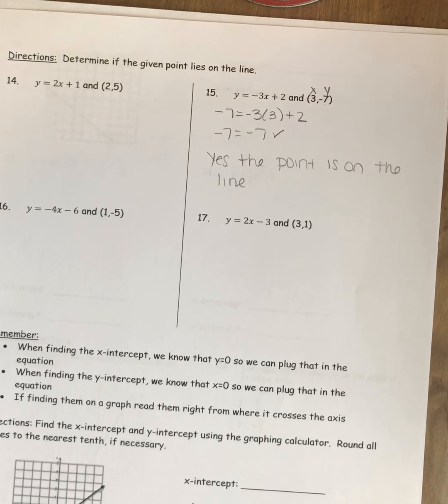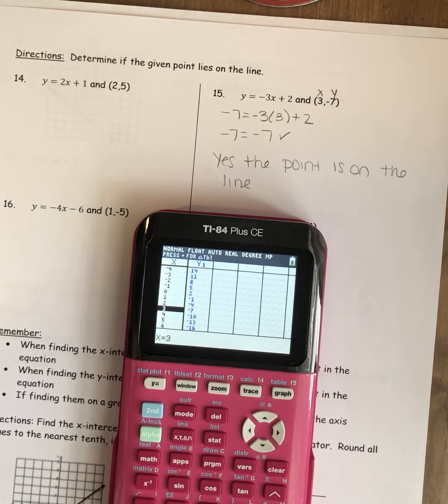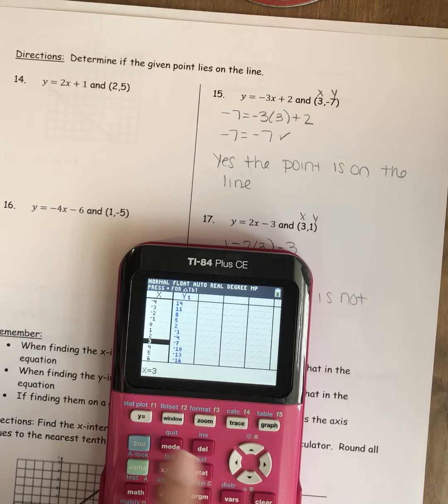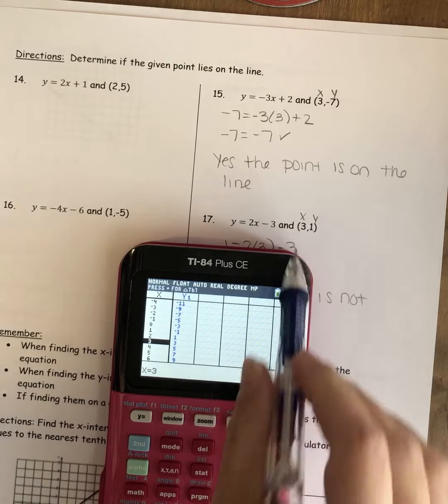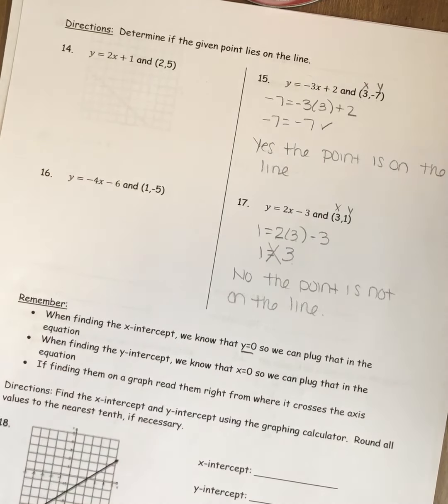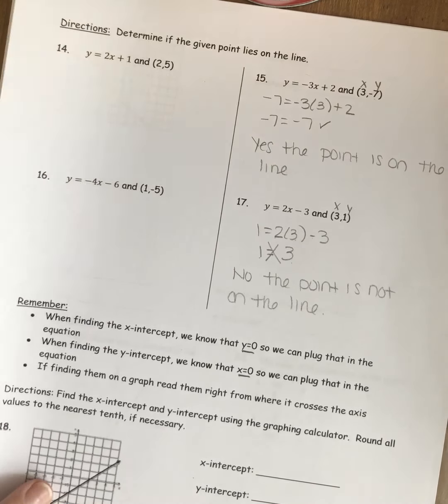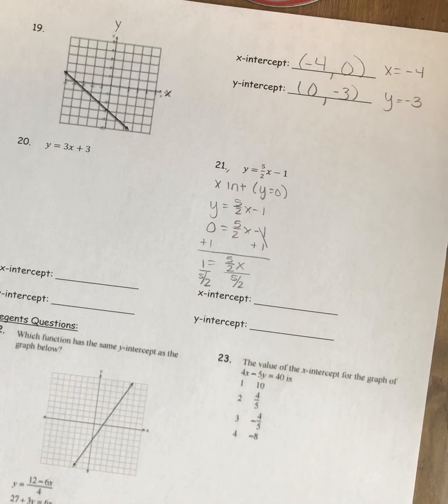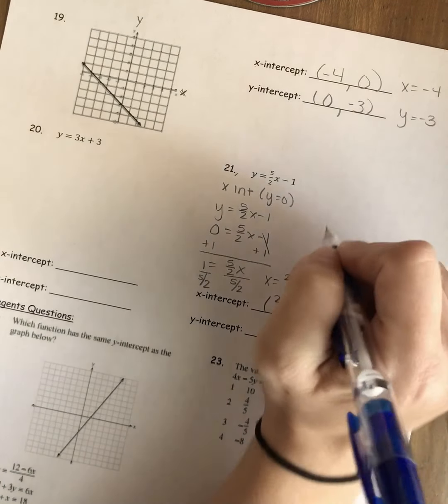Review #3 Day 2